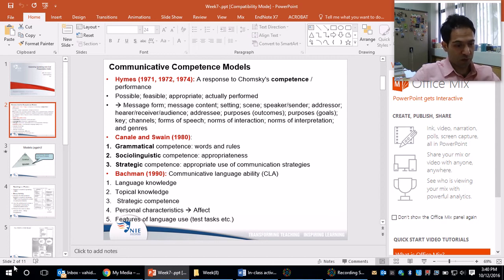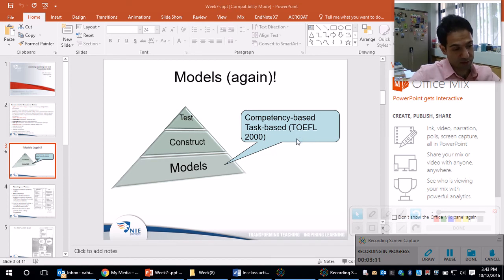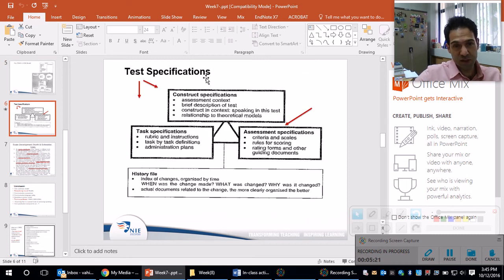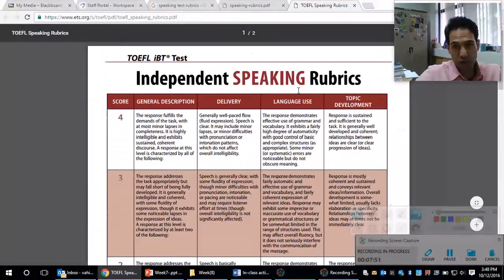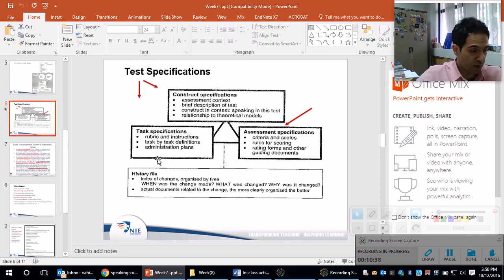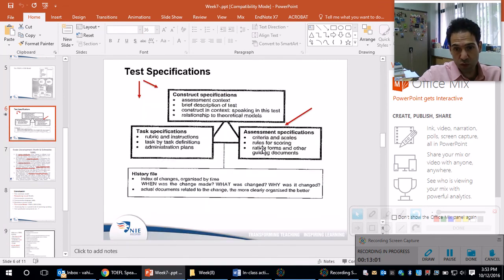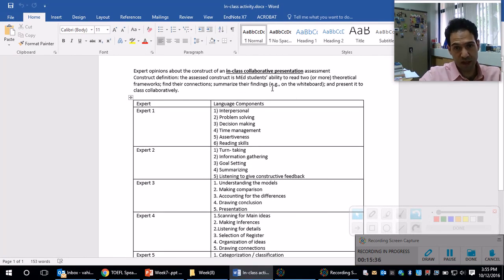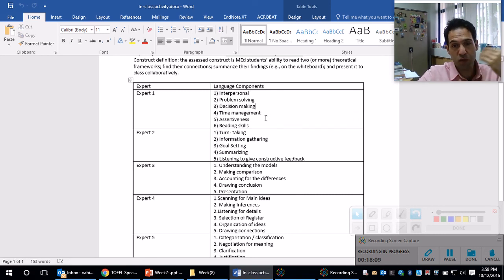Language Assessment 1 - Developing a Speaking Assessment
In this video, I discuss in detail how a Speaking Assessment can be developed and administered. The video was originally created for my MA and PhD students at the National Institute of Education of Singapore, but I think there are some useful tips and guidelines which are applicable to other assessment contexts.

Note: The task, construct, and assessment specification diagram is from Luoma's "Assessing Speaking".